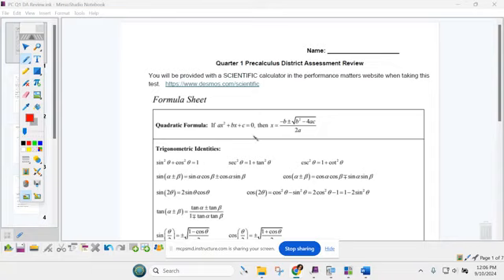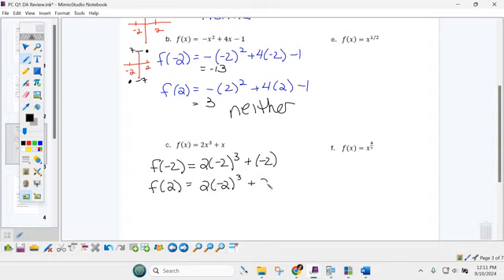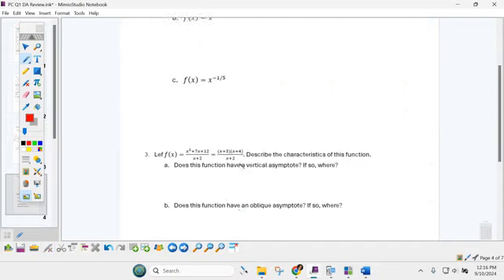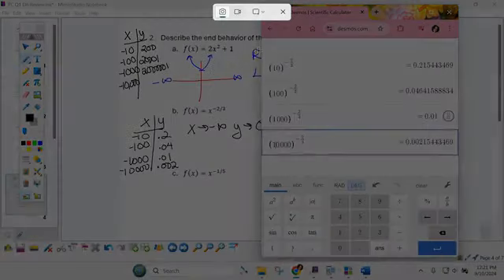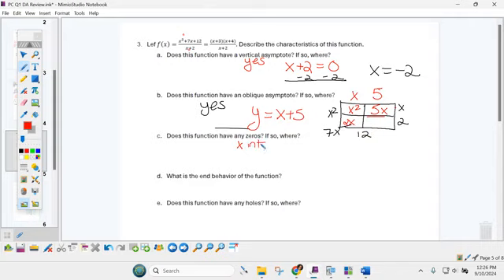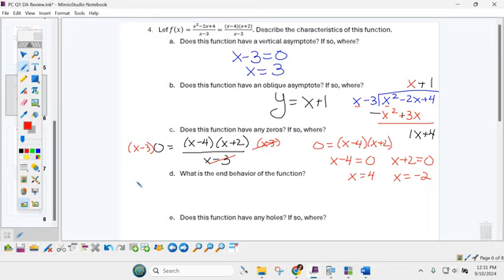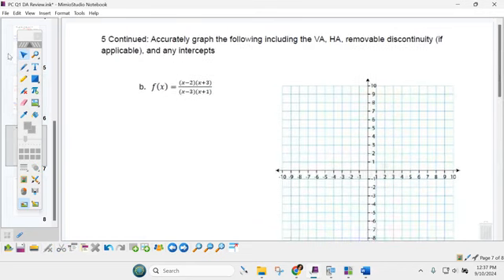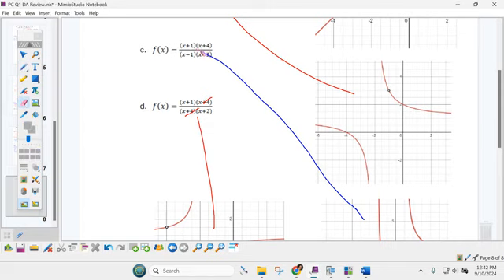DA Review Q1 PreCalc